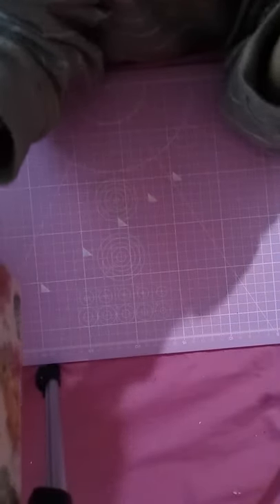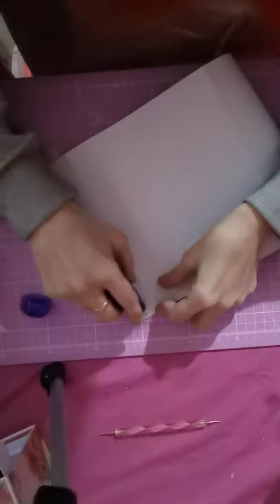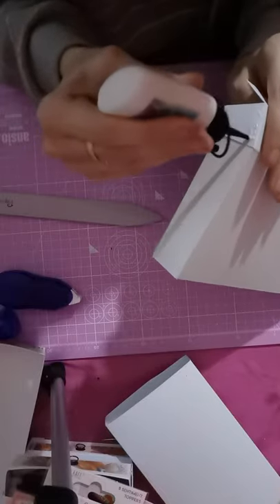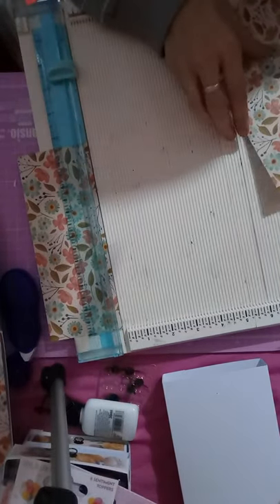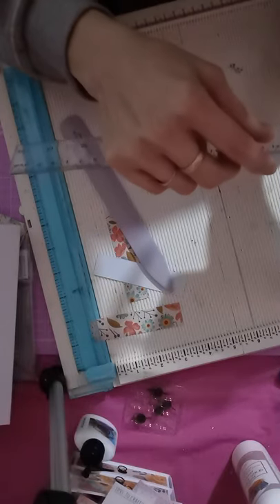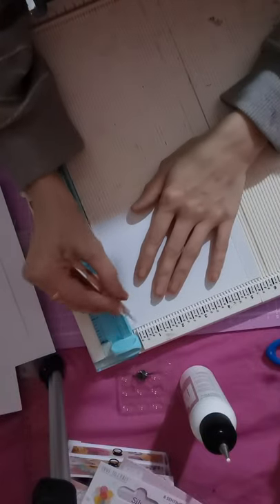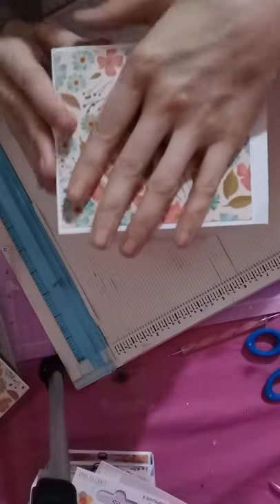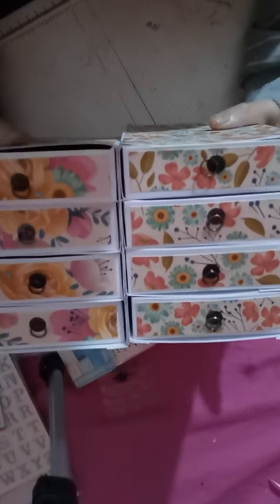Making chest of draws tutorial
Draws a4 size 11 3/4 x 8 1/4 you will need 4
Score at 1' and 2 1/8 all 4 sides

Covers
11 3/4 x 7 1/2
On long side score 1/4, 4 3/8, 5 1/2, 9 5/8, 10 3/4

Main out cover cardstock
5 5/8 x 4 1/2 x1
Score short side down at 1/2 both sides
7 5/8 x 5x 5/8 score short sides at 1/2 both side x2
7 5/8 x 4 1/8 x1

Pattern paper
7 5/8 x 4 1/2 x2
4 1/2 x 4 1/8 x1
7 1/2 x 4 x1
3 3/4 x 7/8 x 4

Brad'si used